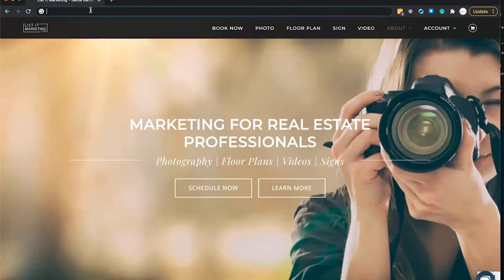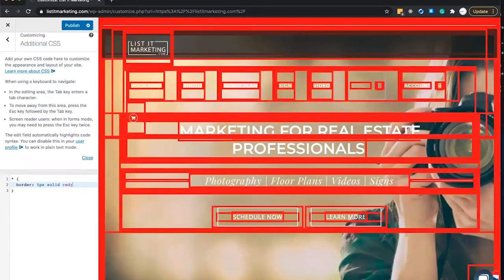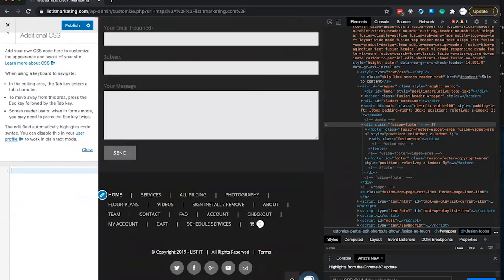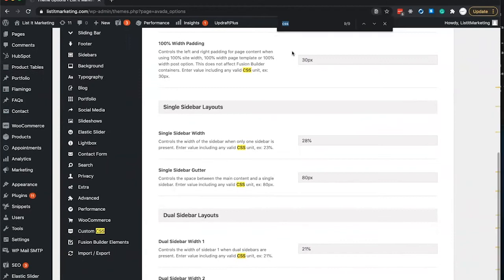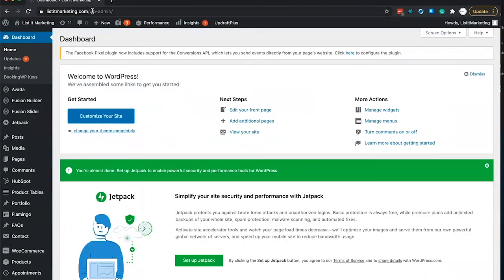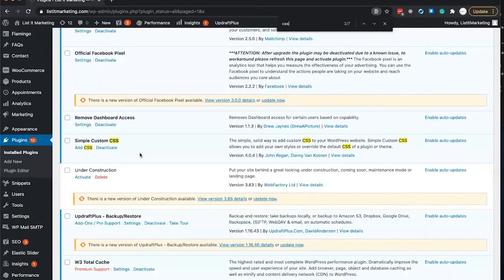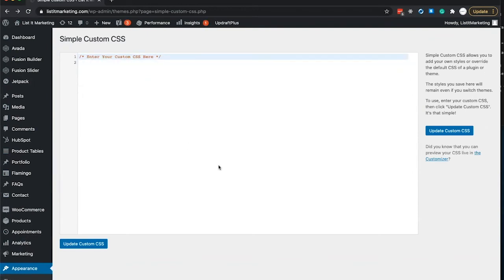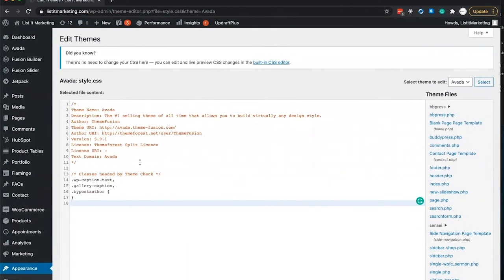Add custom CSS in wordpress - edit css, delete css, add css in wordpress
Explore multiple ways to add and edit custom css attributes in your Wordpress website using your theme customizer, css files, or a plugin. Let us know which way worked best for you.
Css in the avada theme in wordpress.